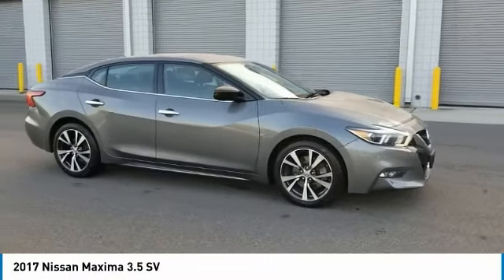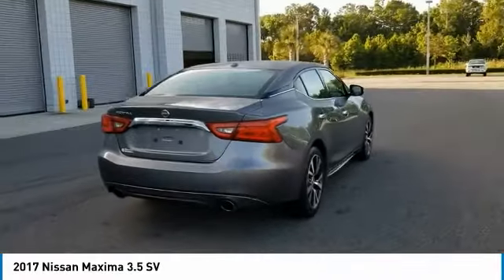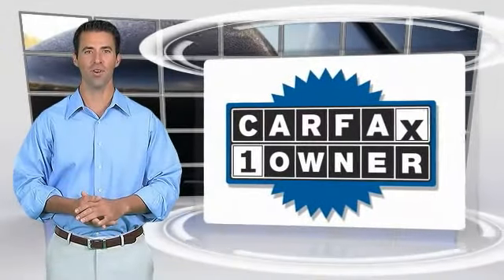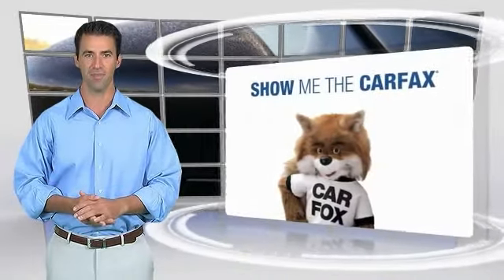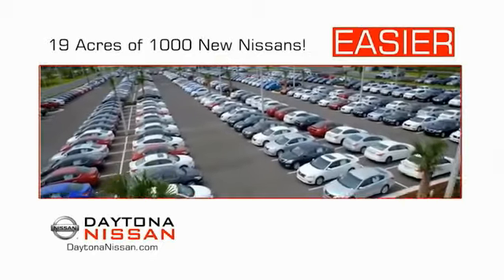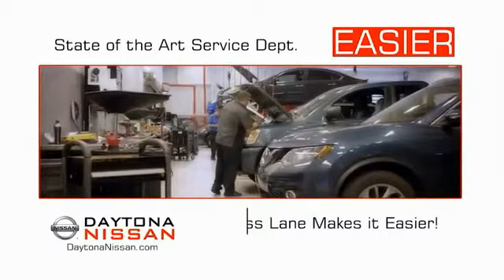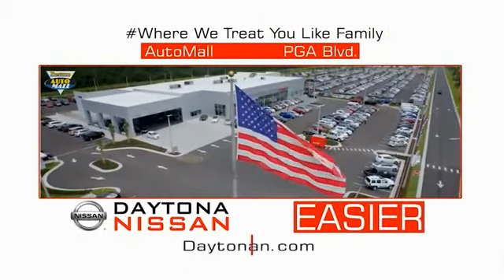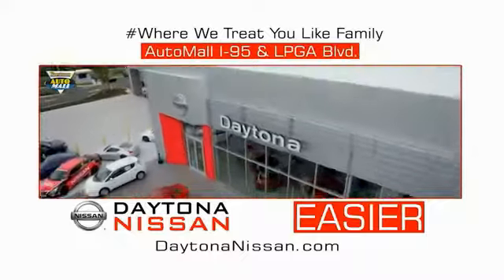2017 Nissan Maxima Daytona Beach Florida P8409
2017 Nissan Maxima 3.5 SV

Daytona Nissan
950 North Tomoka Farms Rd.

Text REDTAG to 55678 for special offers on this vehicle. All of our vehicles are ASE Certified inspected so you can buy with confidence. Daytona Nissan at the Daytona International Automall. We make buying easier. CARFAX One-Owner. Clean CARFAX. 2017 Nissan Maxima Super Clean Inside and Out, Must See!, Nicely Equipped!, ABS brakes, Compass, Electronic Stability Control, Front dual zone A/C, Heated door mirrors, Heated front seats, Illuminated entry, Low tire pressure warning, Navigation System, Remote keyless entry, Traction control.